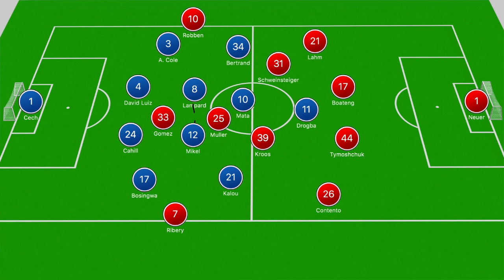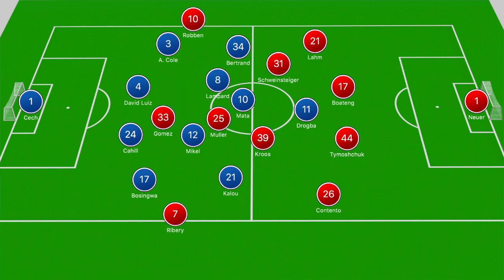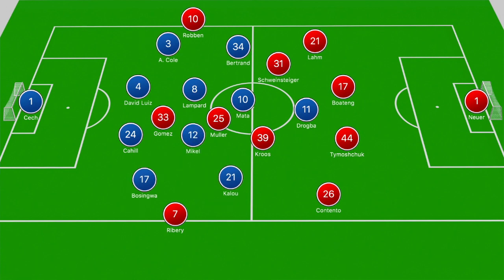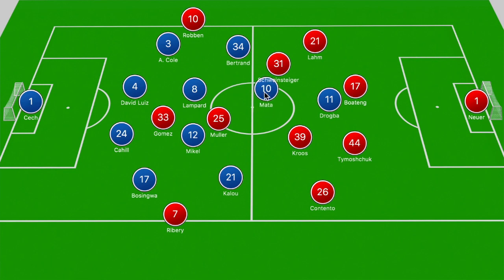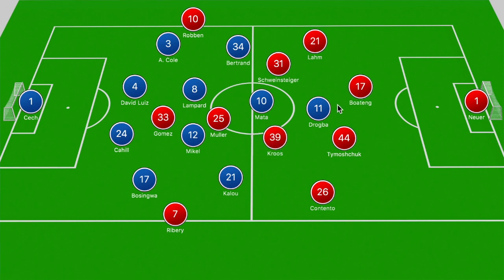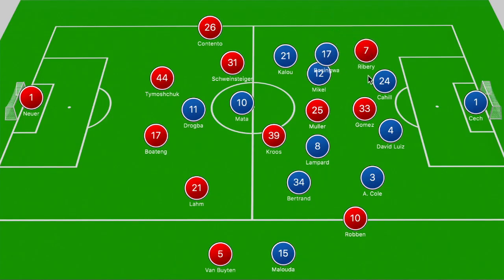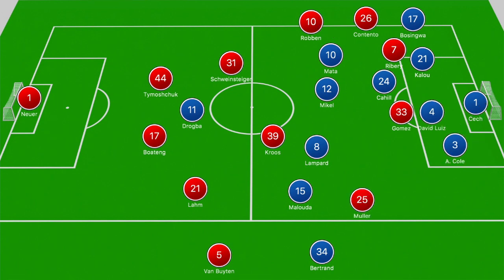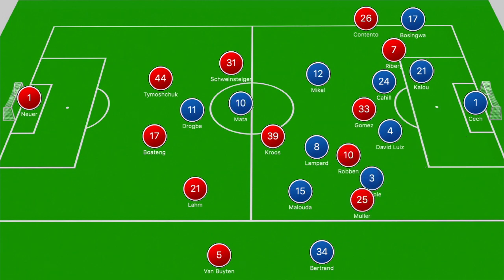How Chelsea Won The 2012 Champions League | Bayern Munich vs Chelsea 1-1 (3-4) | Tactical Analysis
On this edition of The InnerViews, Tyrrell analyzes how Chelsea defeated Bayern Munich 1-1 (3-4), in the 2012 UEFA Champions League Final, courtesy of goals from Thomas Muller and Didier Drogba.

Do you think Bayern made a mistake in hiring Pep Guardiola?

Do you think Chelsea deserved to win the Champions League?

Do you think Bayern would've won the game if Muller stayed on the field?